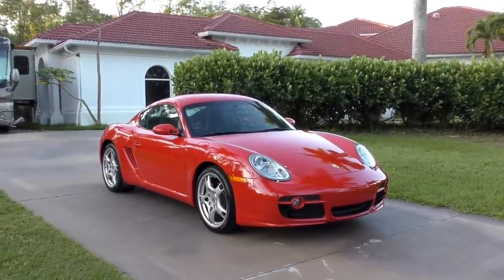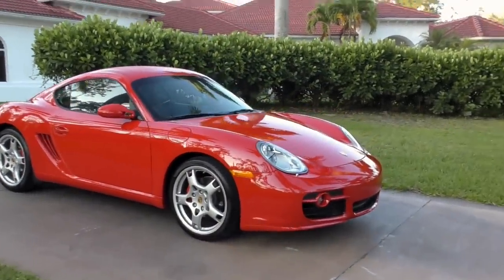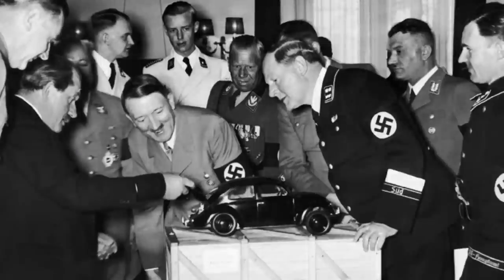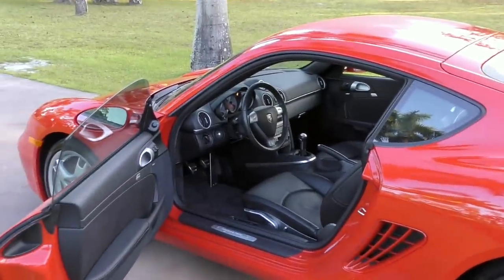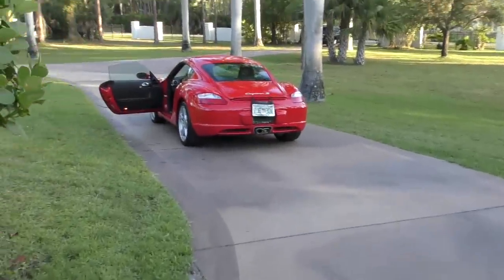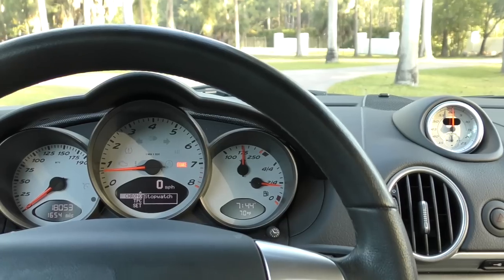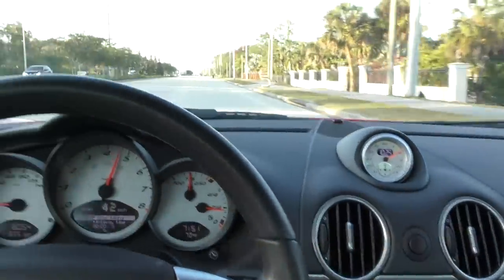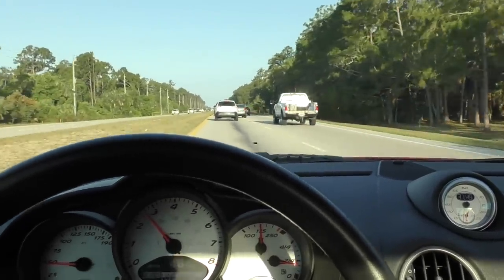The Last Classic Porsche - The 987 Cayman S Was The Last Great Analog Sports Car From Porsche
Mid engined, flat six, manual gearbox, and minimal driver aids - I believe this to be the last great "analog" sports car from Porsche, and a masterpiece of simplicity and design.  I'm not arguing that Porsches that came later aren't in many ways better, but none of them have the look and feel of a classic air-cooled model, as this 2007 Cayman S does.  If you were able to bring Ferdinand Porsche back from the dead, and show him the line of cars that came after he died, this Cayman is the last one that would be recognizable to him as a product descended from his original designs.  He would probably be a bit troubled by the coolant hoses, of course.

The Cayman was marketed between the Boxster and Carrera in the Porsche lineup, in terms of price and performance - many suspected the Cayman was being sold short on horsepower so as to keep it slower than its big brother, a problem that probably no longer applies with horsepower ratings going through the stratosphere.  But for pure driving enjoyment, there is little that tops spinning a first generation Cayman S around.

Full review and test drive by Bill of Curious Cars.  This 18K mile 2007 Cayman S is for sale at Autohaus of Naples, on the web or by phone at .